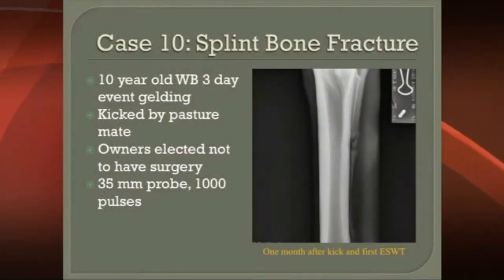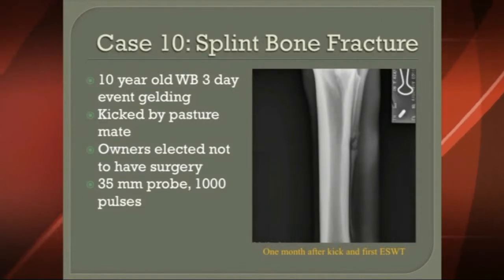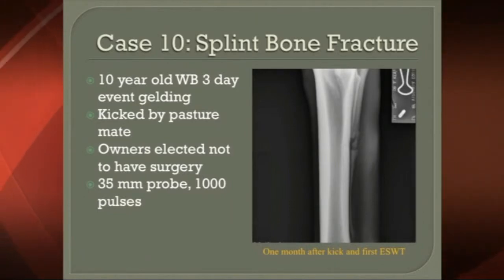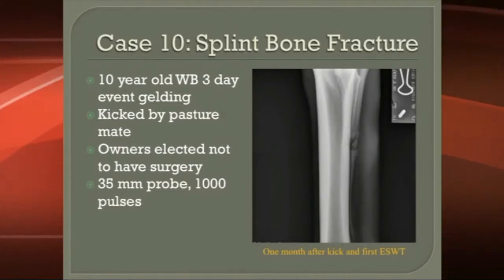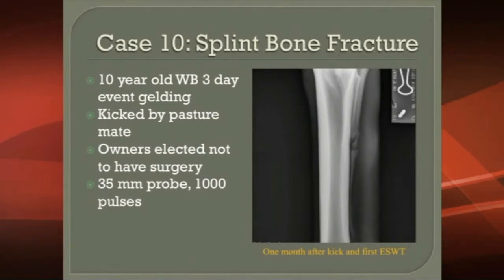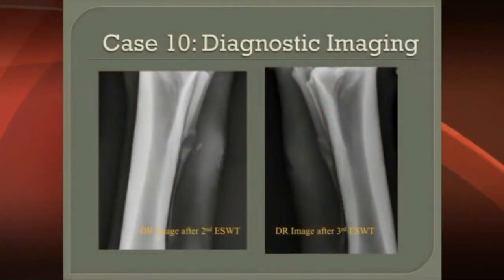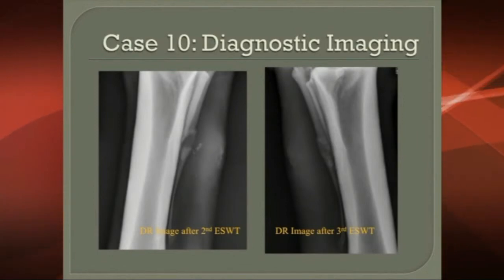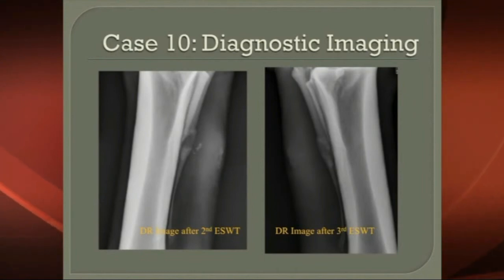VersaTron Shock Wave - Dr Kent Allen Splint Bone Fractures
Case Study - splint bone fracture